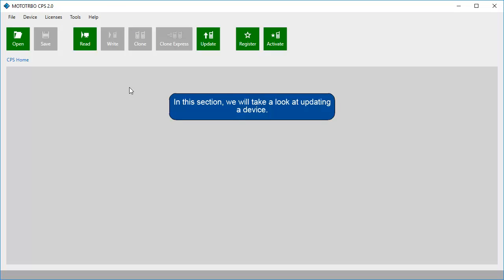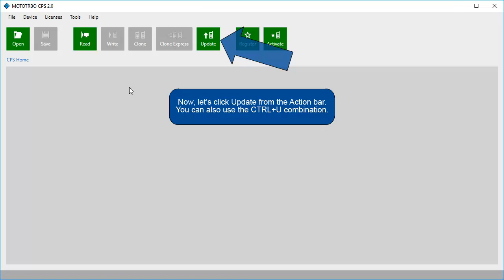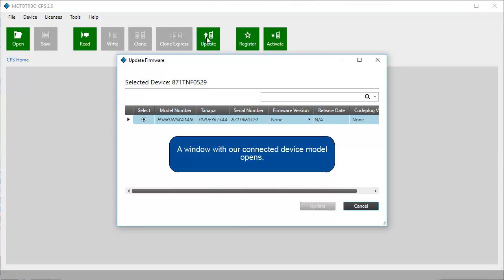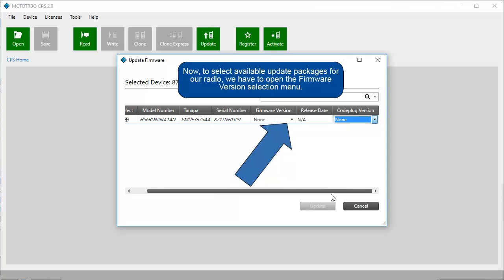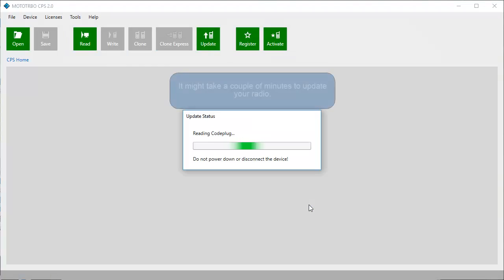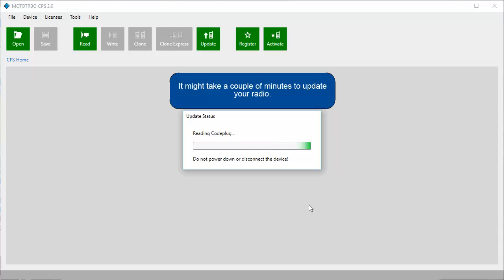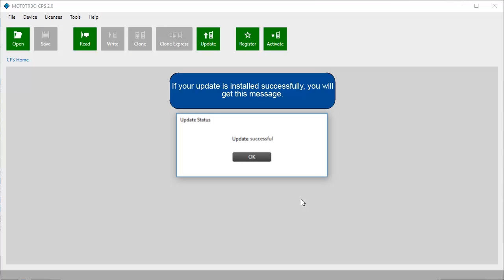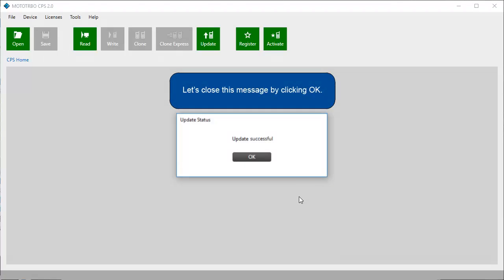Training video - Mototrbo CPS 2.0 - by Motorola - Updating a Device